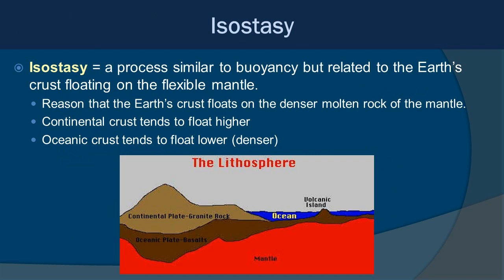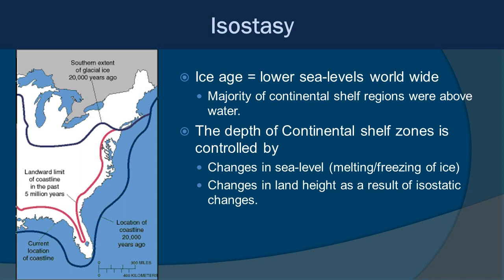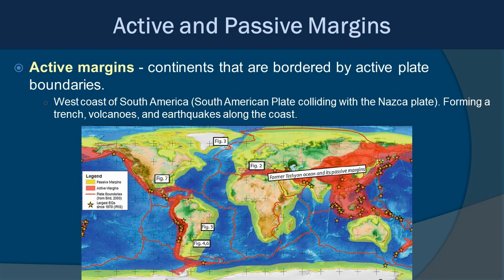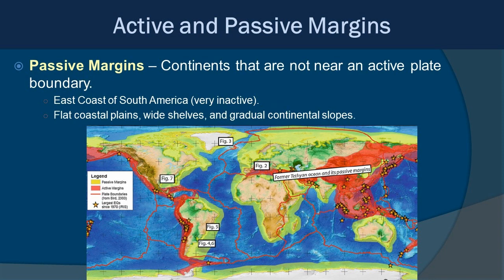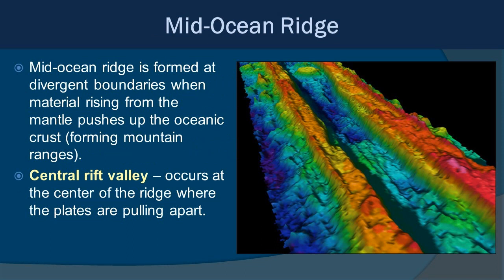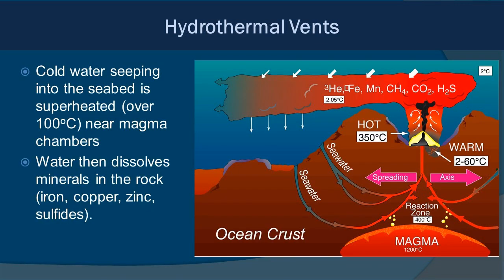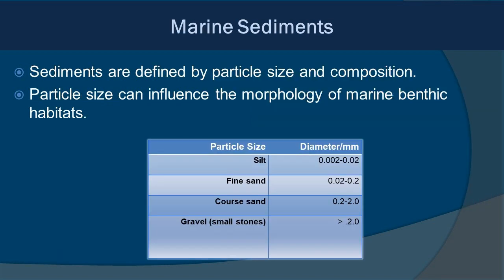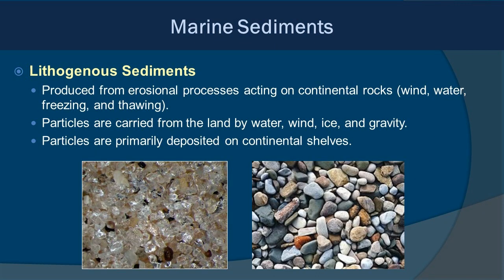Topic Notes 8.2: Marine Geology